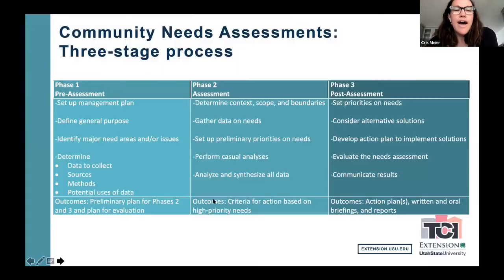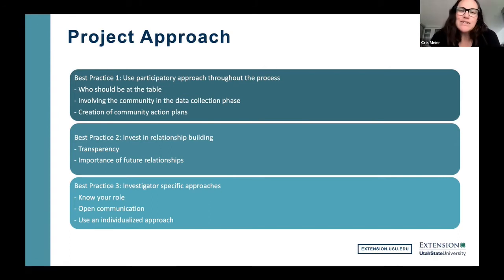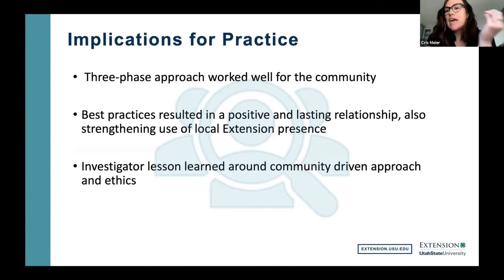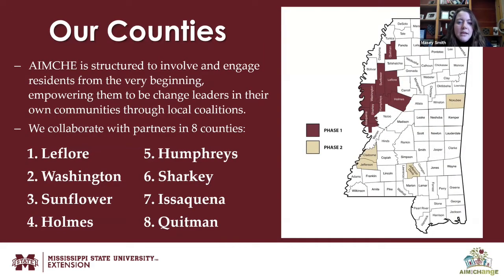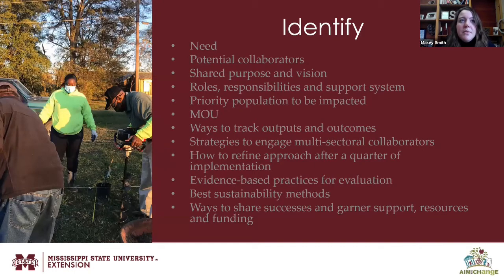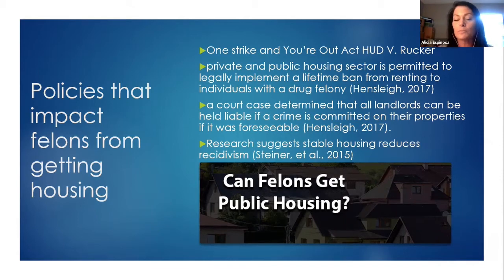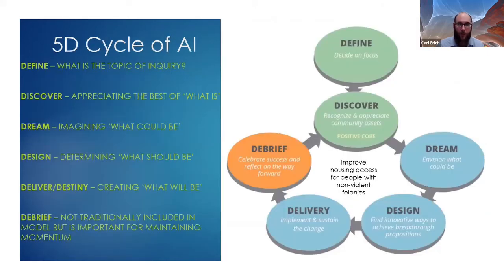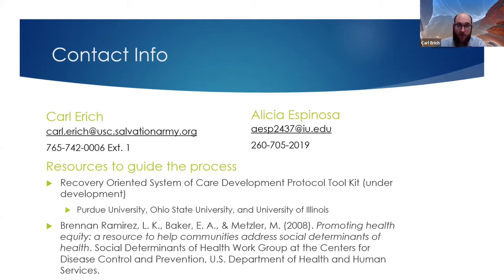NACDEP 2021 Conference - Concurrent Session 2D: Health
Experiences of a Comprehensive Community Needs Assessment in a Rural Community; Using the Housing First Model with Non-Violent Drug Offenders: Community Action Approach; Mississippi State University Extension's Center for Disease Control and Prevention Community-Based Research Program Engages Communities to Address Health Disparities